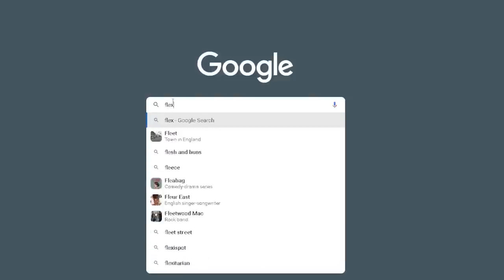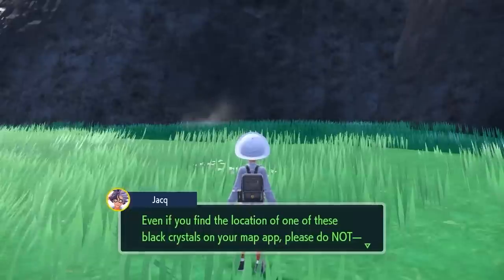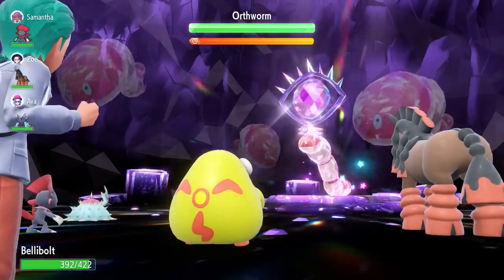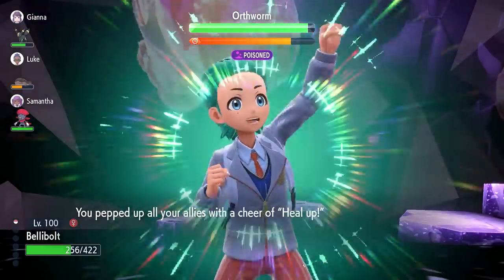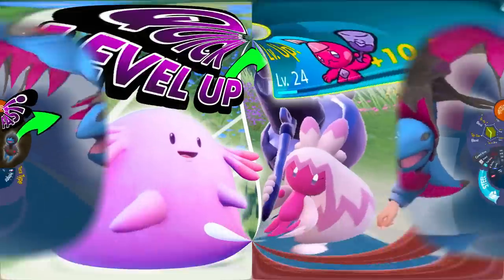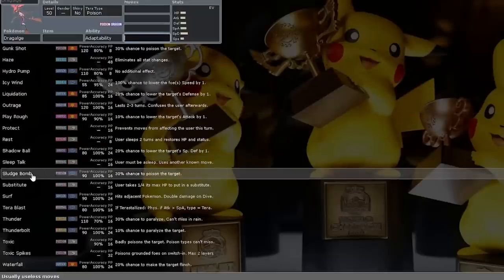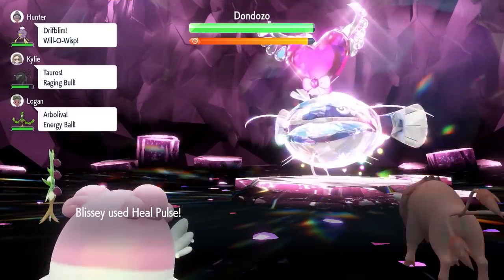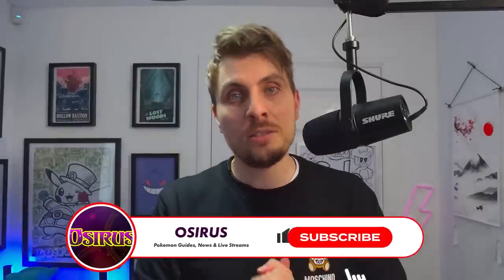The ULTIMATE TERA RAID Guide for Pokemon Scarlet and Violet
This video will go over everything you need to know for understanding and beating tera raids solo and online in pokemon Scarlet and Violet.
Content for builds and building Pokemon

Easy Pokemon Training Guides

1st Feb. to 28th Feb.
Chapters
0:00 - Intro
0:06 - Sponsor
0:51 - Tera Raid Star Ratings
2:31 - How to unlock 5 & 6 tera raids
3:12 - Tera Boss HP Stat Buffs
3:56 - Tera Boss Raid Buffs
6:00 - Raid Timer Explained
7:48 - Cheer Boosts Explained
10:06 - Training Raid Pokemon
10:47 - How to beat high level Raids
16:39 - How to prepare for online raids
18:32 - Tera Build References